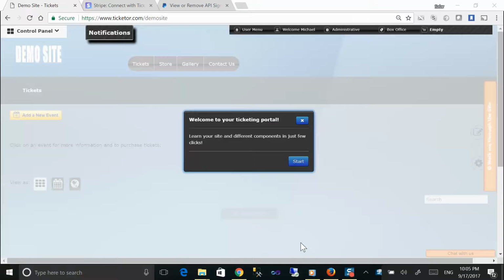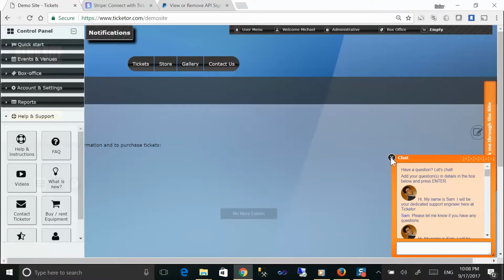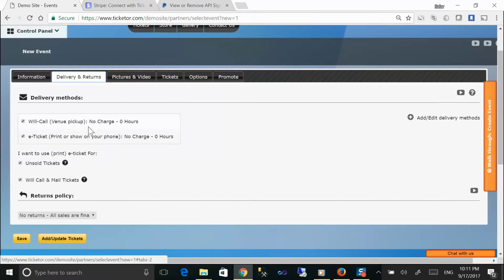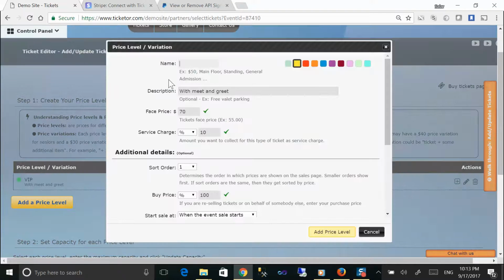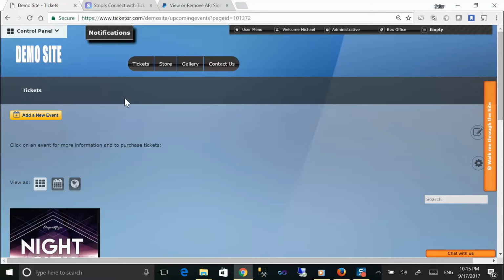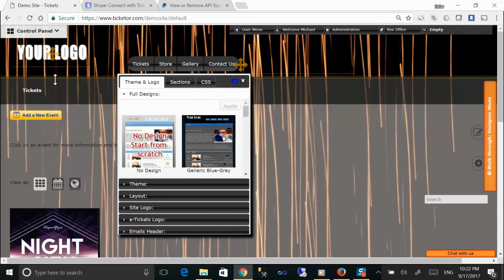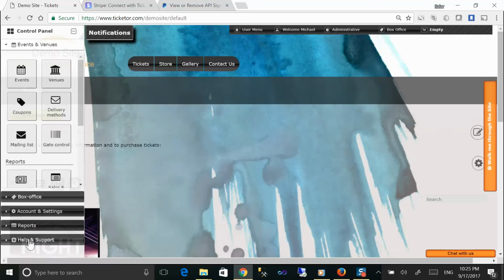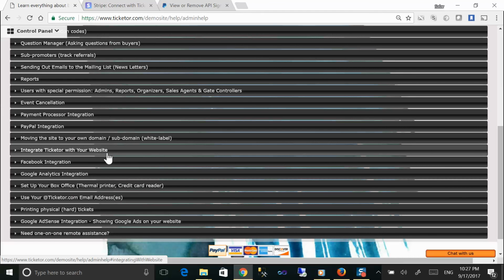Ticketor Quick Start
This short video, teaches you step-by-step how to create and start selling tickets for an event online in few minutes using Ticketor.com.
It shows you step-by-step how to create an event, add a payment processor (so you can collect the sales money directly and as you sell), design the site and how to use your Ticketor-based site as a box-office system to sell tickets over the phone, in a ticket booth or retail location.

to start your own ticketing and box-office solution and to start your first event in minutes.

In this video you will see:
1- 00:03 Welcome to your Ticketor website and quick intro
2- 2:16 Tour of your Ticketor site
3- 3:33 Setup an event
4- 7:08 Define price structure and add tickets
5- 10:43 Add a payment processor
6- 13:37 Design the site and upload logo
7- 14:48 Purchase tickets as an end user
8- 16:48 Check out the reports
9- 18:18 POS (Point of sales) - Sell tickets in ticket booths or retail locations

to experience Ticketor as an end user and buy tickets using a fake credit card